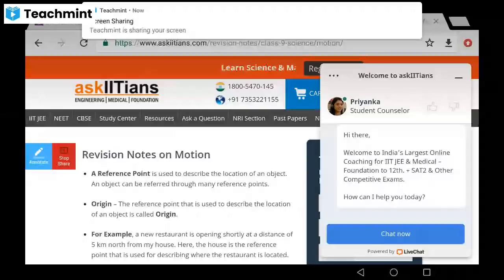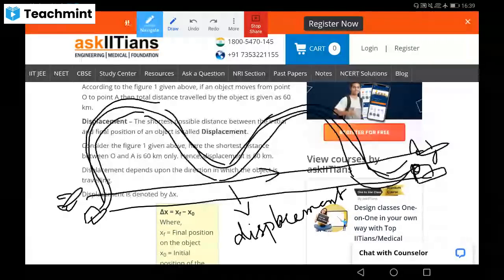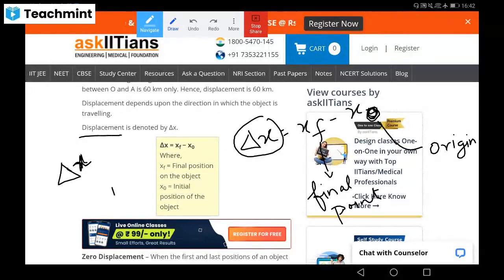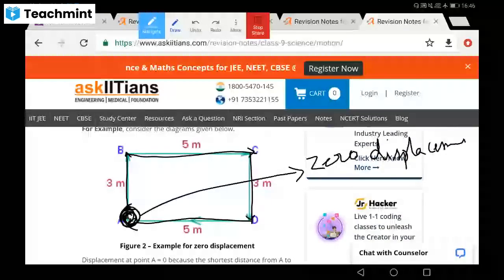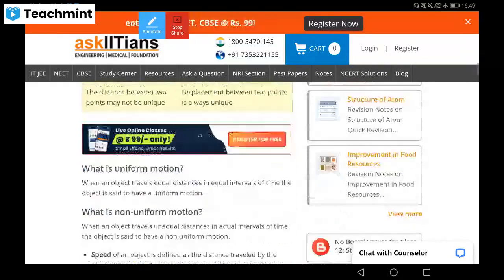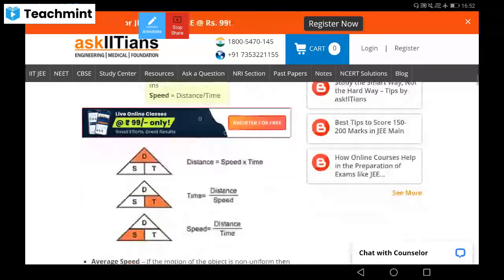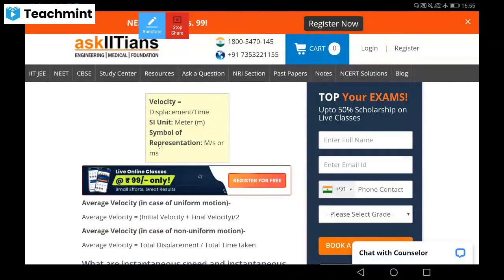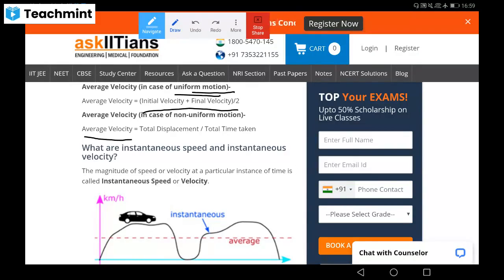9th ch- motion science part 1